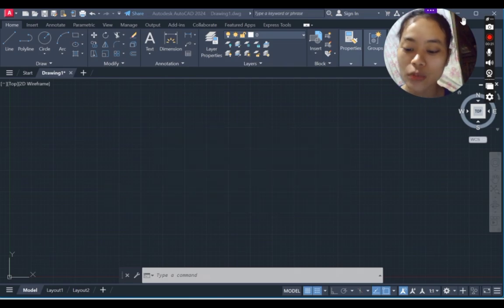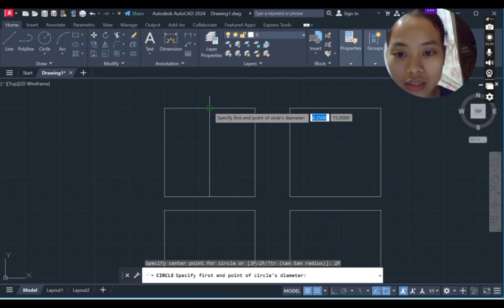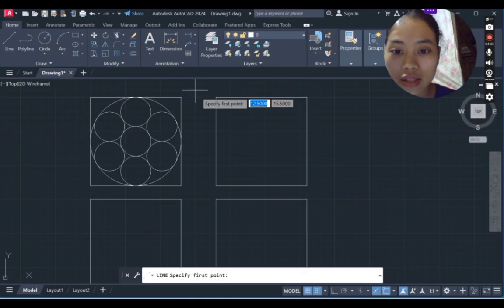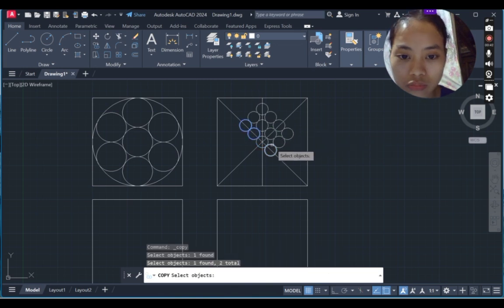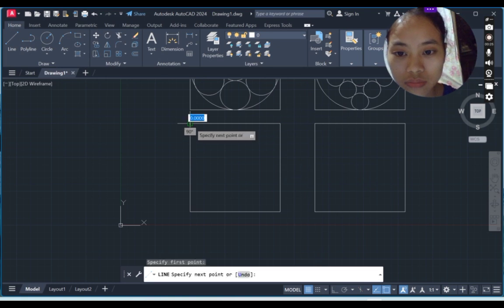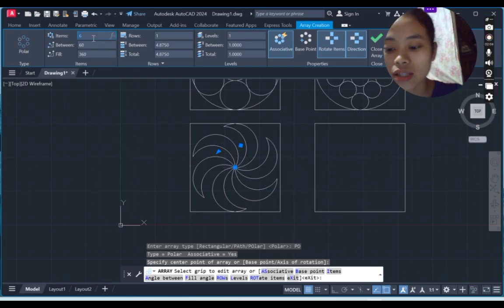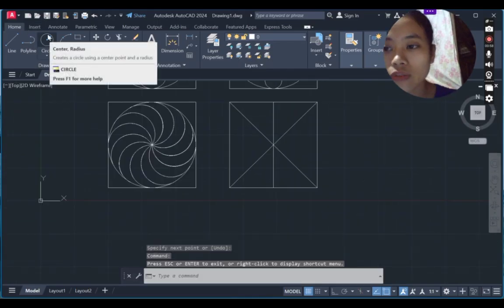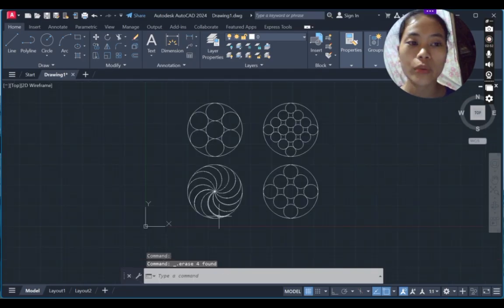Activity #3 BASIC AUTOCAD DRAWING